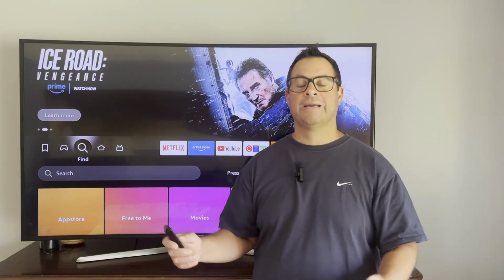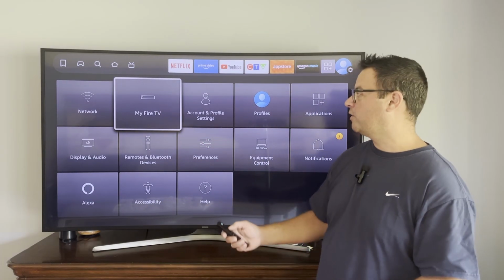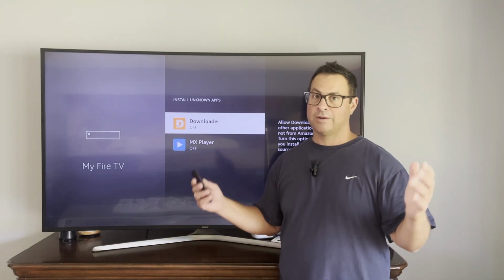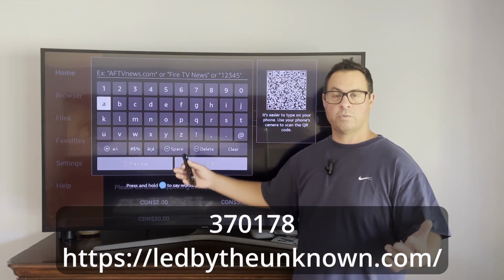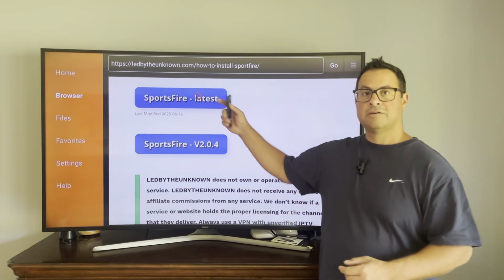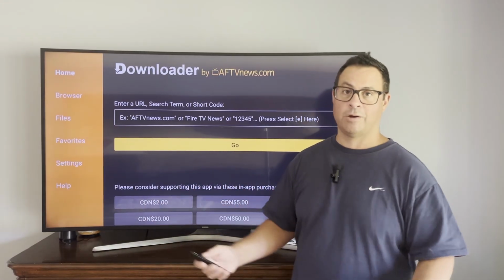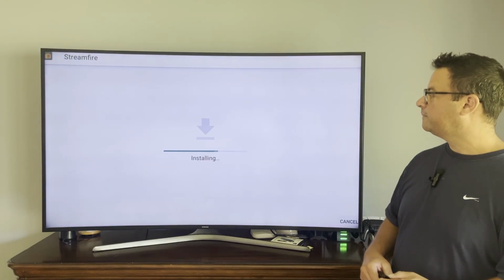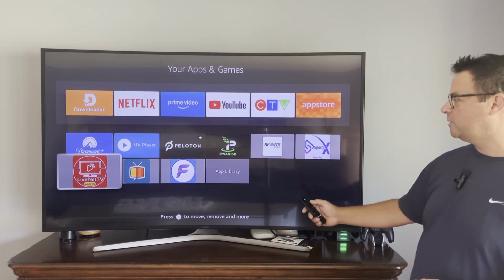Stream Live Sports Free NFL Jailbreak Firestick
The Best Downloader Code: 546835 🙏 Black Friday IPVANISH

Thursday, Sep. 4 TIME(ET)
 Dallas at Philadelphia  8:20 pm
Friday, Sep. 5
 Kansas City at LA Chargers  8:00 pm
Sunday, Sep. 7
 Tampa Bay at Atlanta  1:00 pm
 Cincinnati at Cleveland  1:00 pm
 Miami at Indianapolis  1:00 pm
 Carolina at Jacksonville  1:00 pm
 Las Vegas at New England  1:00 pm
 Arizona at New Orleans  1:00 pm
 Pittsburgh at NY Jets  1:00 pm
 NY Giants at Washington  1:00 pm
 Tennessee at Denver  4:05 pm
 San Francisco at Seattle  4:05 pm
 Detroit at Green Bay  4:25 pm
 Houston at LA Rams  4:25 pm
 Baltimore at Buffalo  8:20 pm
Monday, Sep. 8
 Minnesota at Chicago  8:15 pm